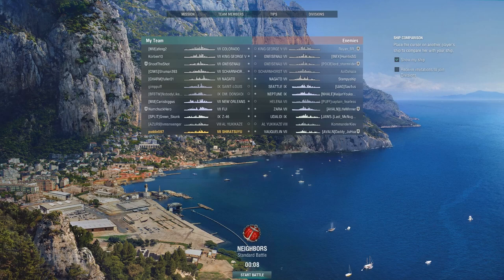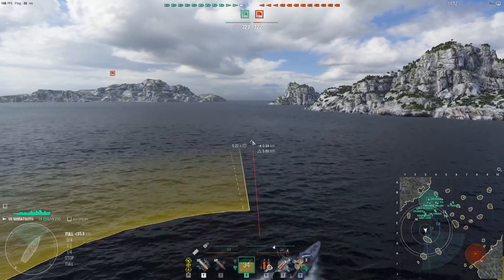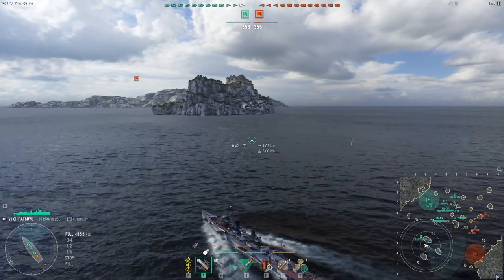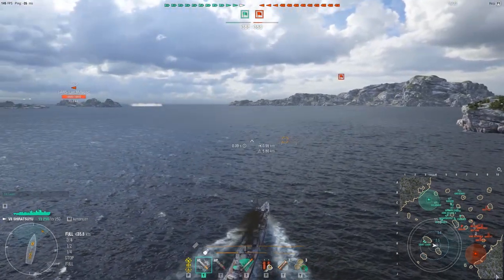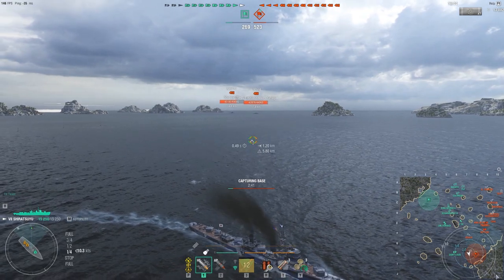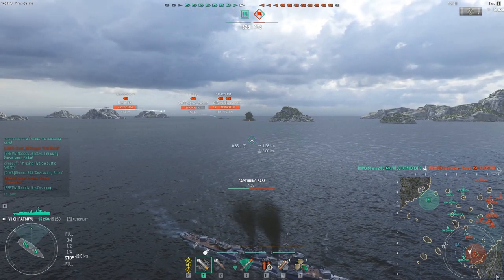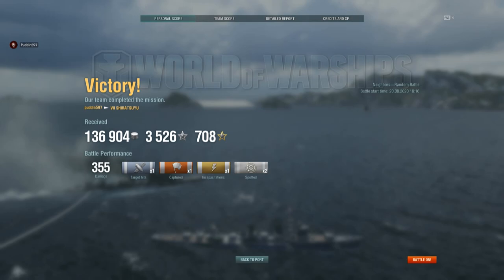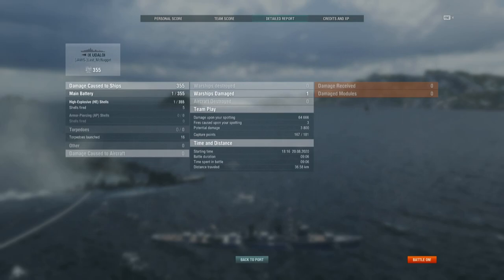World of Warships- Shiratsuyu Buckle up buttercup